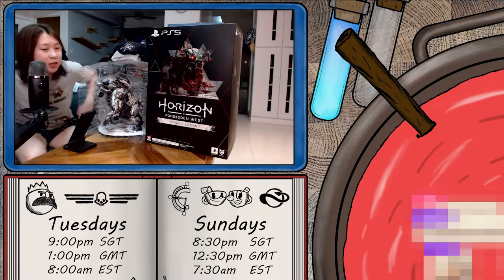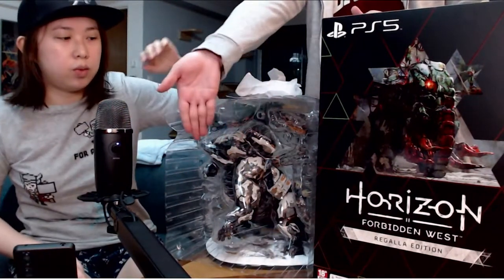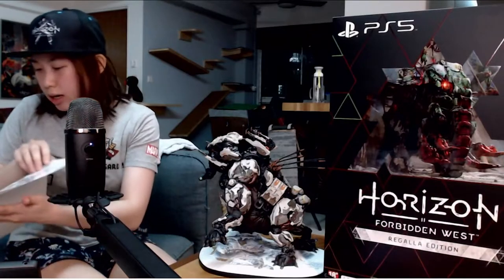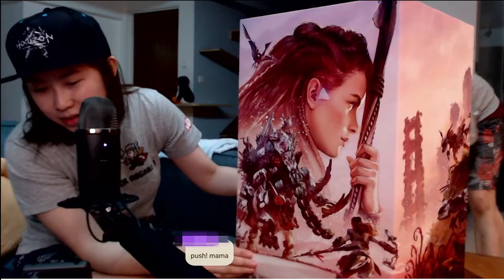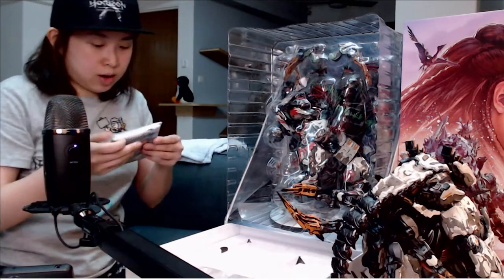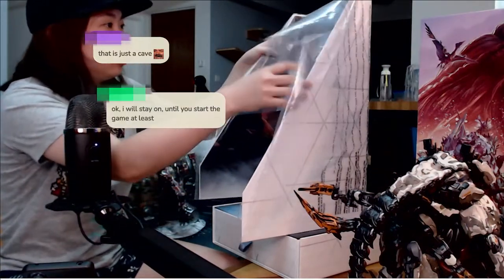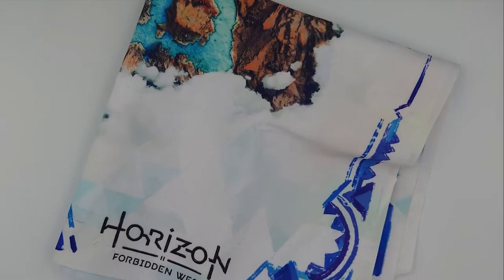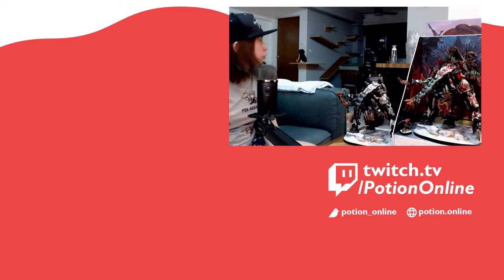Regalla vs Collectors Edition Unboxing! Horizon Forbidden West Tremortusks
We unboxed the Regalla and Collector's Edition Tremortusks! If you're here for high quality close-ups, skip to 08:19.

Other chapter headings below:
0:00 - Extra pre-order goodies
01:37 - CE Tremortusk Intro, Close-up & Assembly
03:51 - RE Unboxing Begins!
04:57 - RE Contents (Steelbook, Artbook, Art Cards, Canvas Map)
05:55 - RE Contents (Game Pieces, Focus & Stand)
07:20 - RE Tremortusk Intro, Close-up, & Assembly
08:19 - High-quality Stills and Close-ups!!!